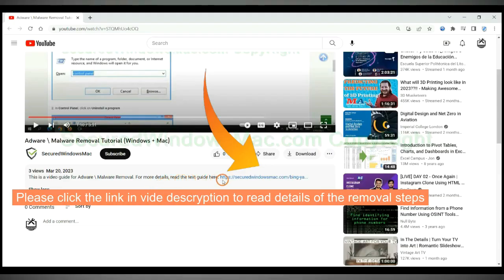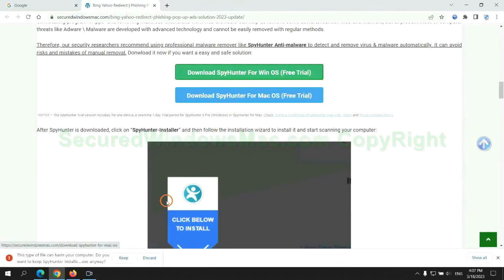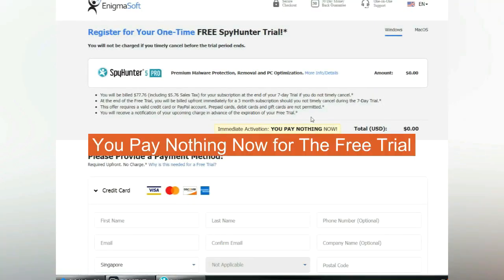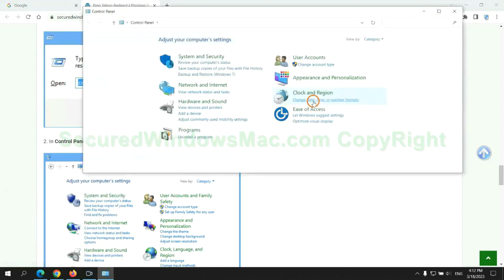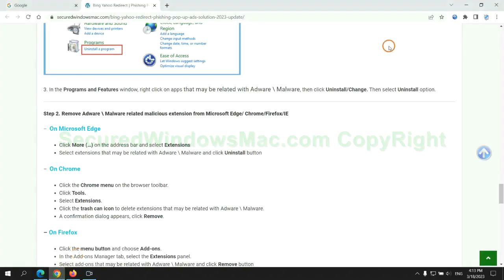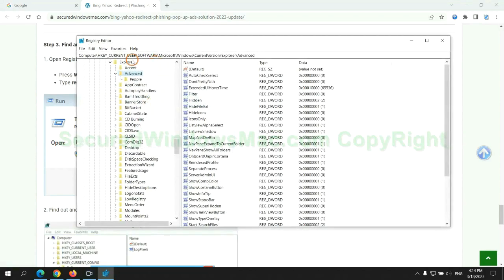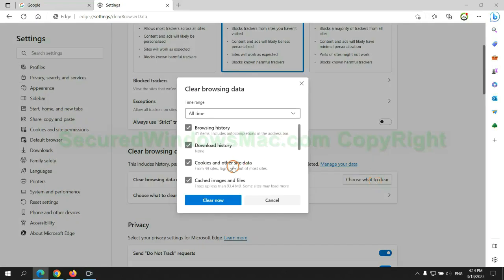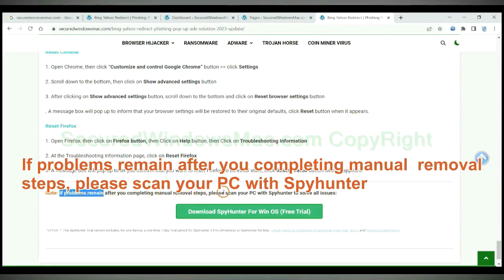How to Get Rid of Iserv.exe Malware? [Removal Guide]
This video provides solutions for removing Iserv.exe Malware. For details, please check